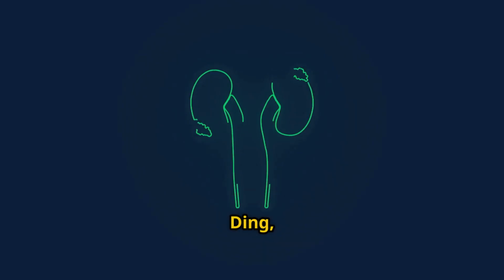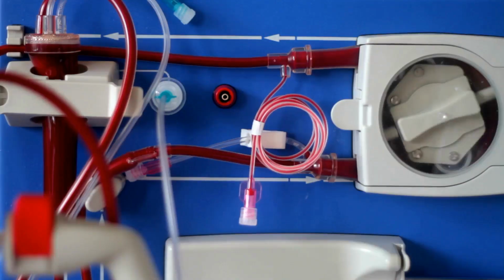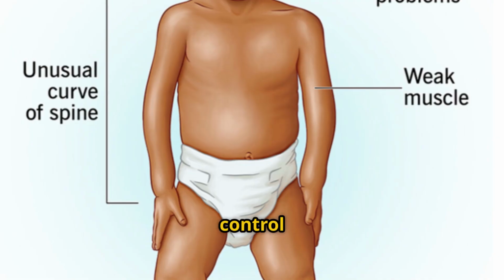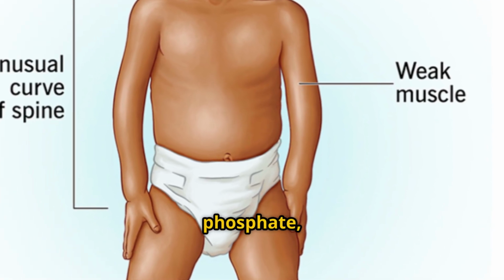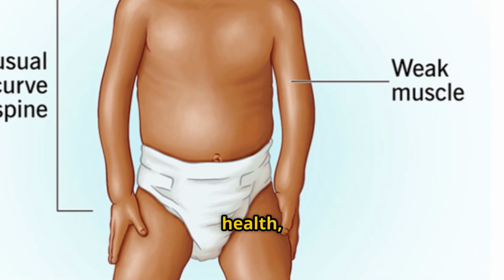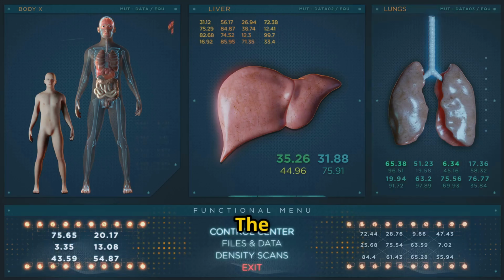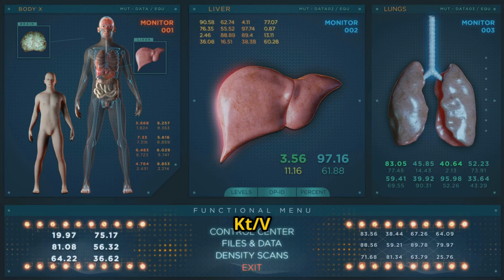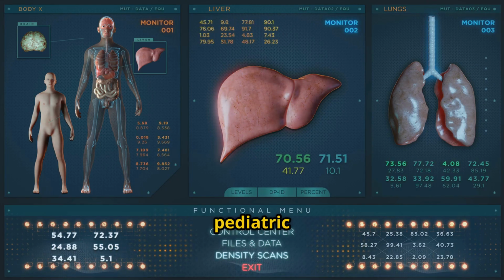Stop Chasing Kt/V: Make Dialysis Livable in Kids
These videos explore the power of evidence-based practices (EBPs) in dialysis—where the best available research, clinical expertise, and patient values come together to guide care decisions. Covering topics from vascular access and fluid management to infection prevention, nutrition, and more, EBPs empower patients and providers to make informed choices that improve outcomes and enhance quality of life.

Whether you’re a dialysis patient, caregiver, or healthcare professional, this series offers clear, science-backed insights to help you navigate kidney care with confidence.